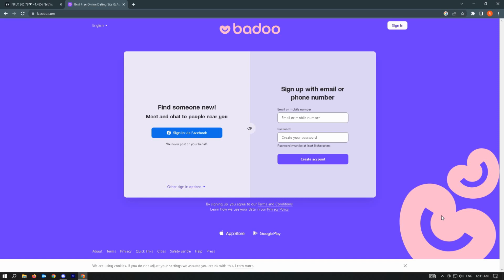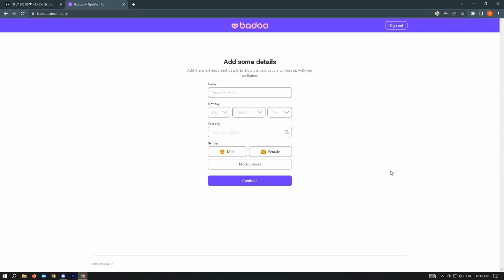How To Sign Up For Badoo (2023)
How to sign up for Badoo is covered in this video.